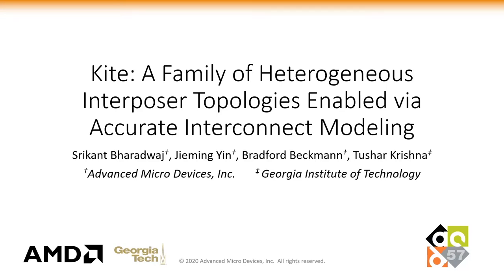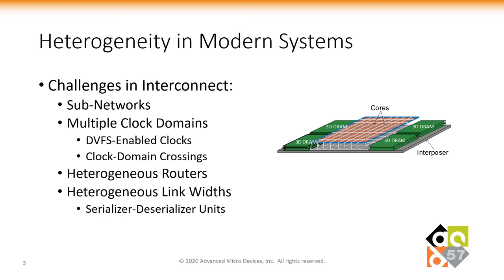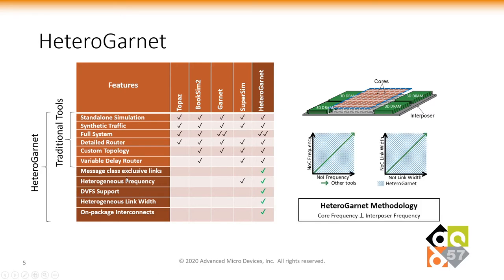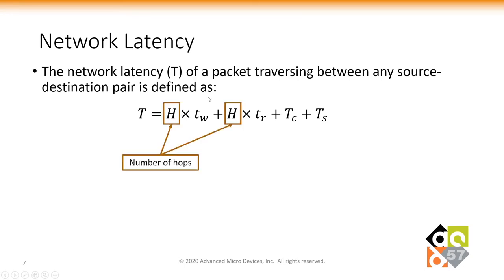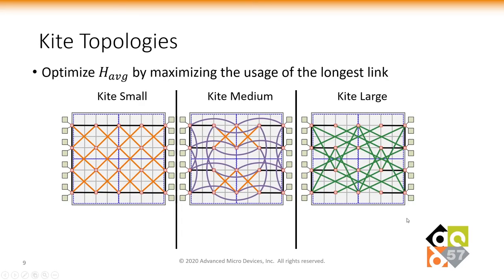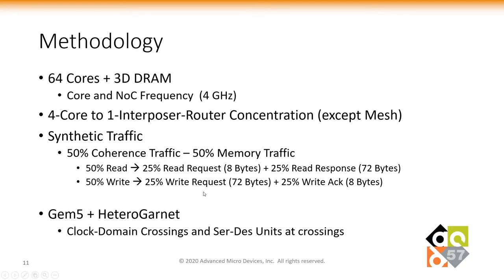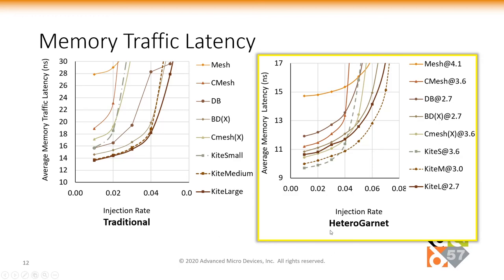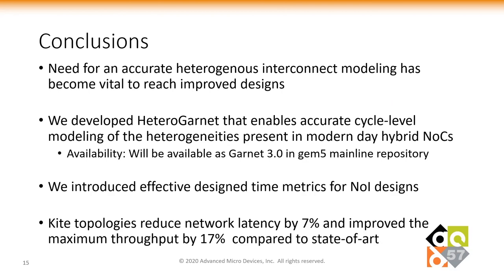Kite: A Family of Heterogeneous Interposer Topologies | DAC 2020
This is a talk about our upcoming paper in DAC 2020.

Kite: A Family of Heterogeneous Interposer Topologies
Enabled via Accurate Interconnect Modeling

Recent advances in die-stacking and 2.5D chip integration technologies introduce in-package network
heterogeneities that can complicate the interconnect design. Integrating chiplets over a silicon interposer offers new opportunities of optimizing interposer topologies. However, limited by the capability of existing network-on-chip (NoC) simulators, the full potential of the interposer-based NoCs has not been exploited. In this paper, we address the shortfalls of prior NoC designs and present a new family of chiplet topologies called Kite. Kite topologies better utilize the diverse networking and frequency domains existing in new interposer systems and outperform the prior chiplet topology proposals. Kite decreased synthetic traffic latency by 7% and improved the maximum
throughput by 17% on average versus Double Butterfly and Butter Donut, two previous proposals developed using less accurate modeling.